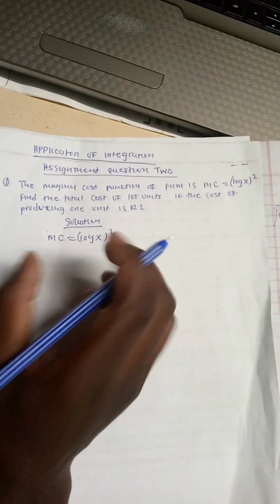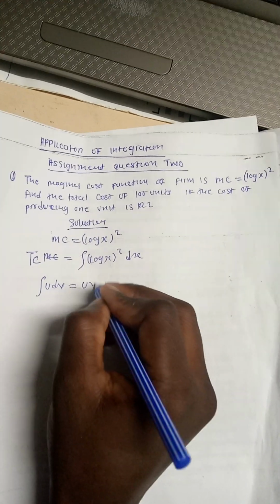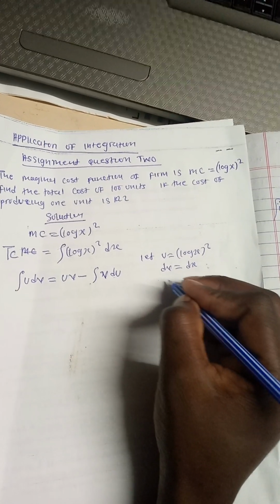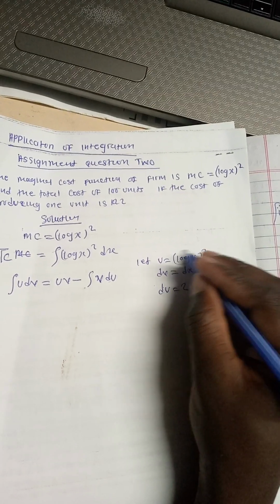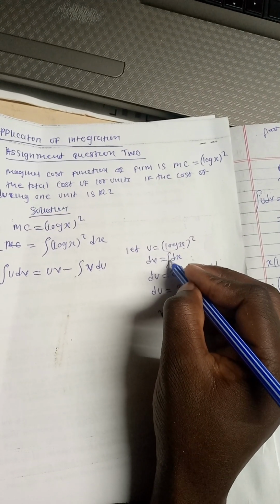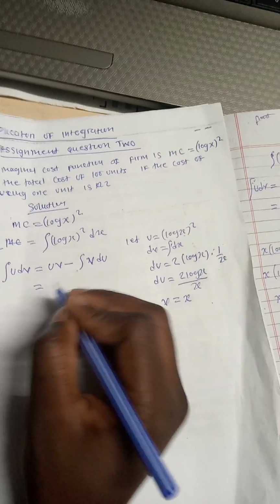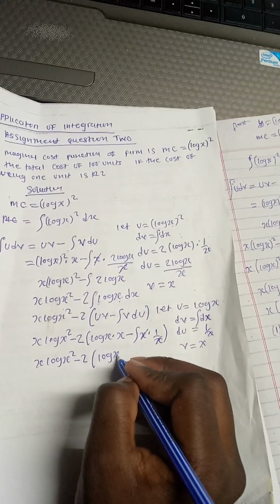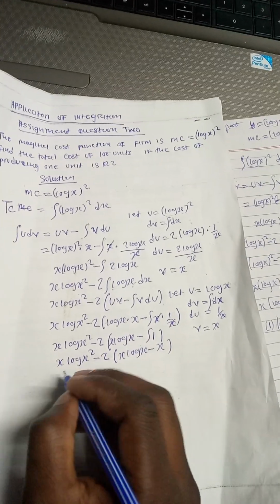assignent questin two by maxass